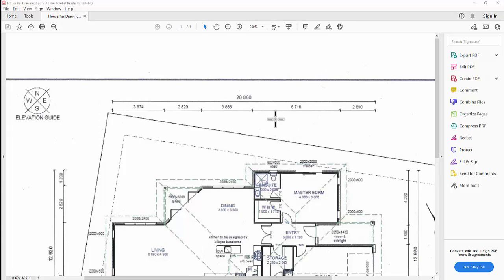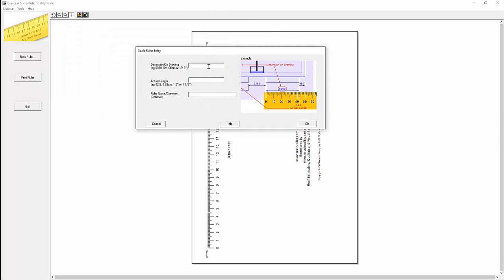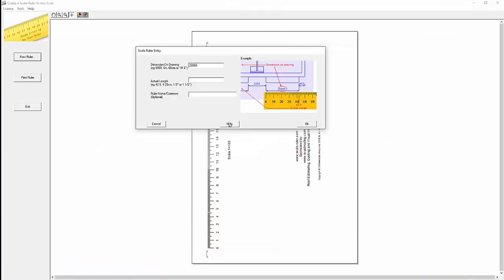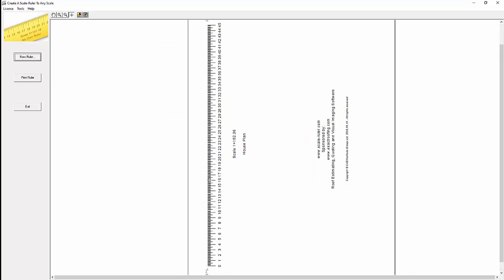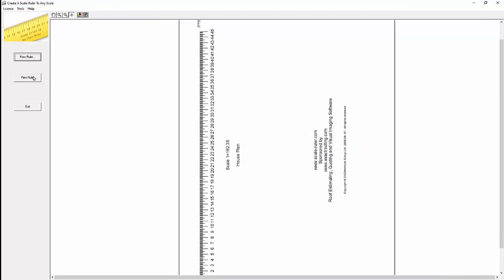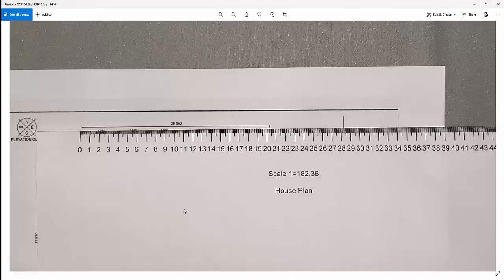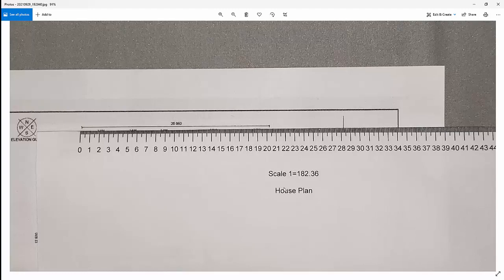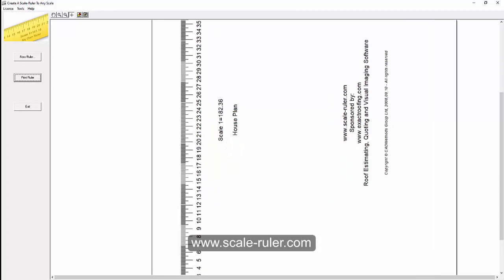Scale Ruler Printable With Variable Scale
Scale Ruler - Printable Scale Ruler to Any Custom Scale

This guide on Scale Ruler shows you how easy it is to create a printable scale ruler to any scale.

Easily measure drawings that have been reduced in size.